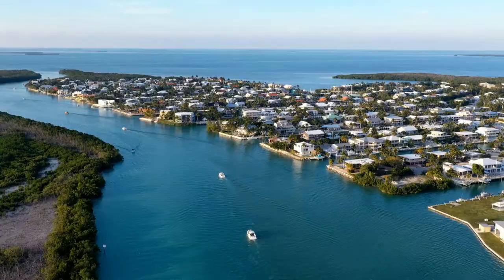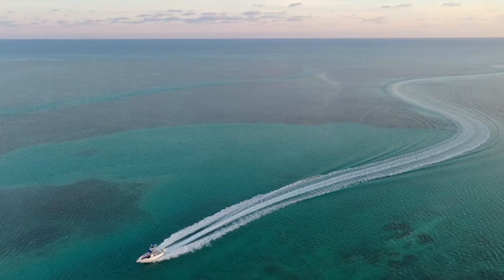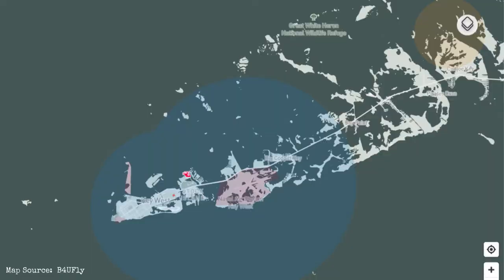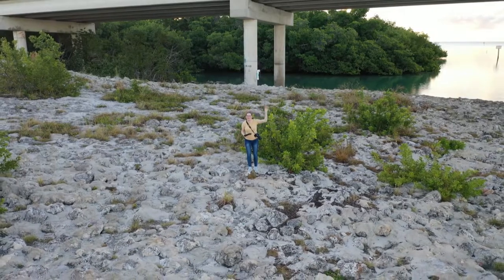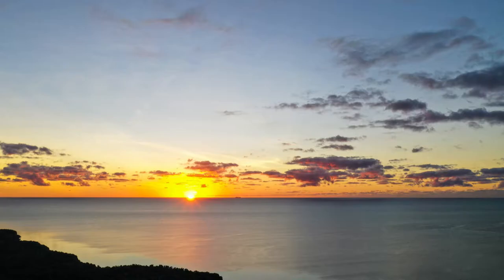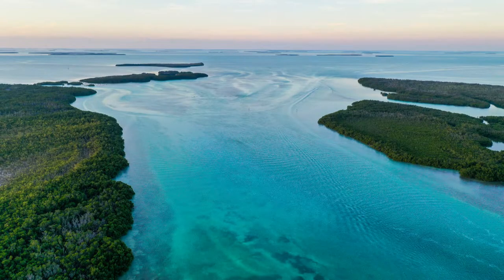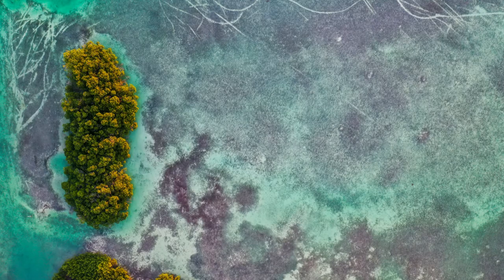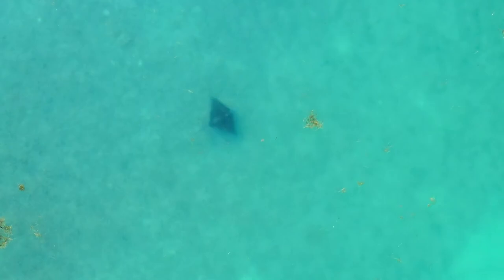Where to FLY DRONES in the FLORIDA KEYS -- Tips for Florida Keys Drone Photography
This video will walk you through where you can and cannot fly a drone in the Florida Keys. Hope it helps!

I am Rachael Martin, a twenty-something obsessed with traveling the world and taking pictures of everything! In September of 2021, I quit my job in retail after working at the same place for six years. It was just not what I wanted my life to be. In October, I set out on my first solo trip, overcoming fears and social anxiety that had bogged me down for years.

I have created this YouTube channel to share my travel vlogs and tips.